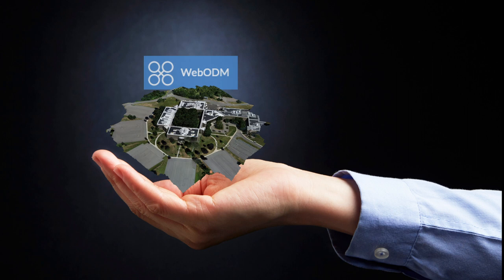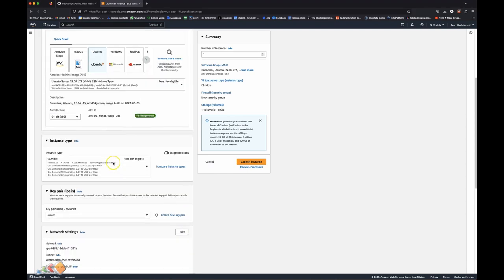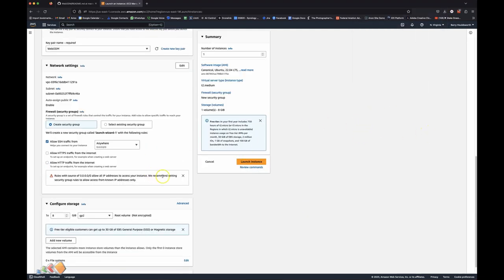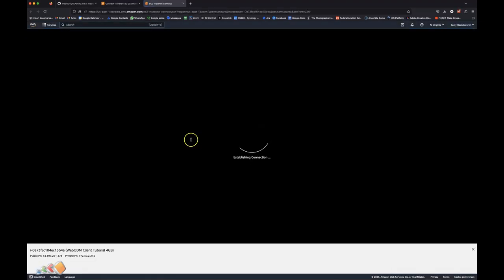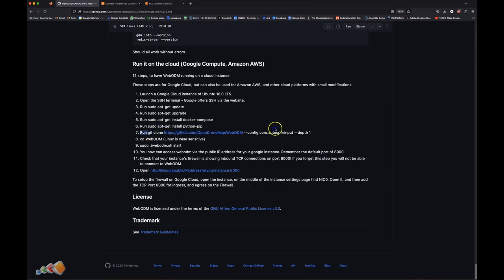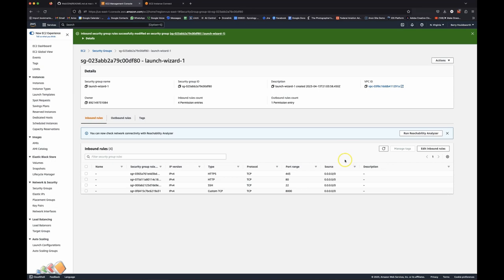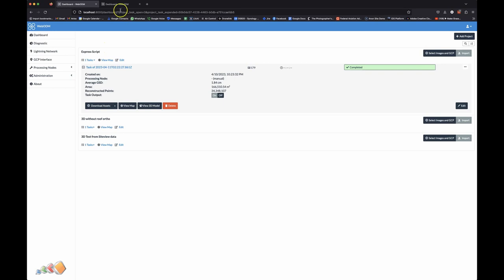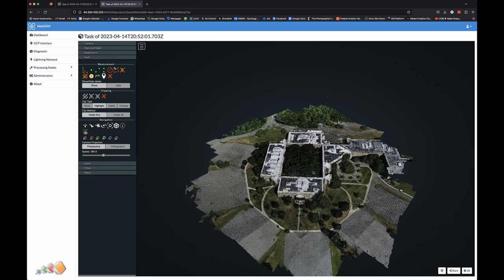Sharing Maps and 3D Models using WebODM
WebODM is create for creating orthomosacics and 3D models, but how do you share those with clients?

Today we discuss how to make an instance of WebODM that is avcessible from the Internet so that you can share the results without asking users to install any software.

This does get a little technical so if you need help, we offer consulting and would be happy to discuss your needs.

WebODM is based on Open Drone Map

00:00 Intro
00:26 Where to find information
01:15 How to create your AWS machine instance
05:24 Install software and start the machine
09:26 Log into your new machine
09:54 Move a model into the new machine
11:30 Demonstrating the new machine working